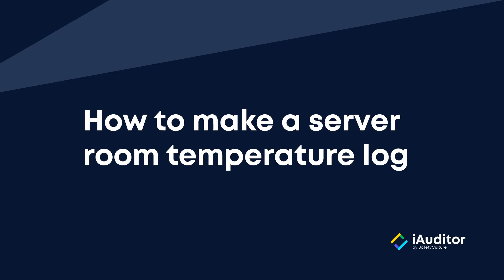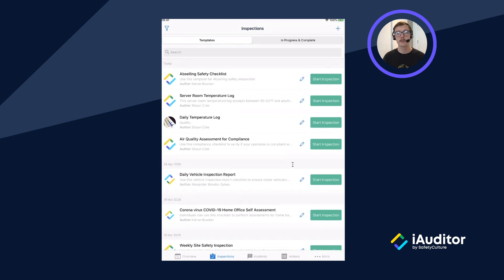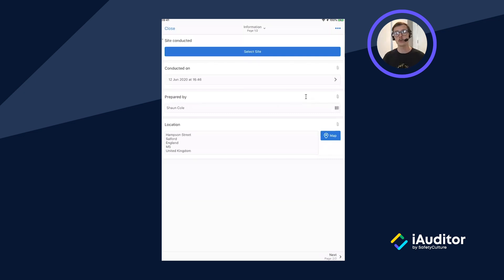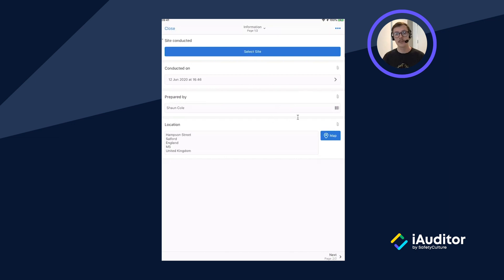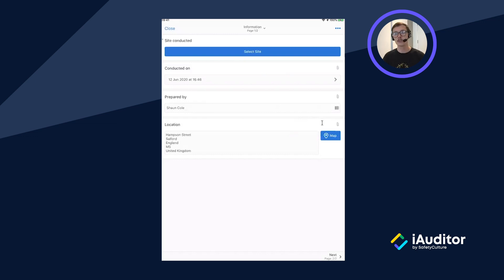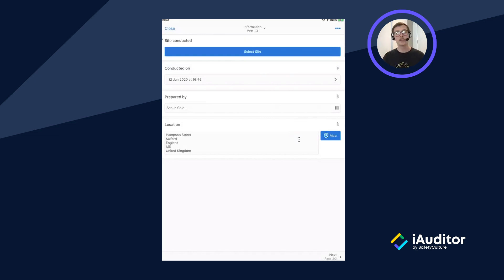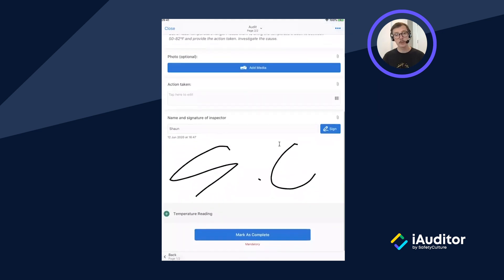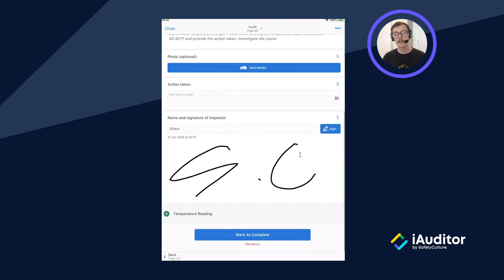How to Make a Server Room Temperature Log